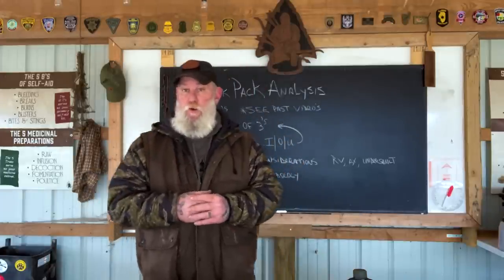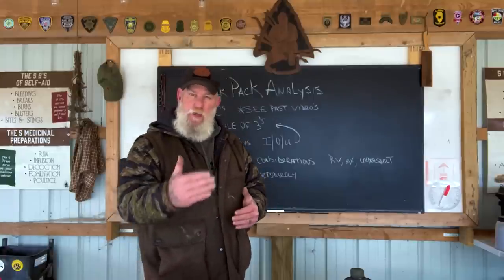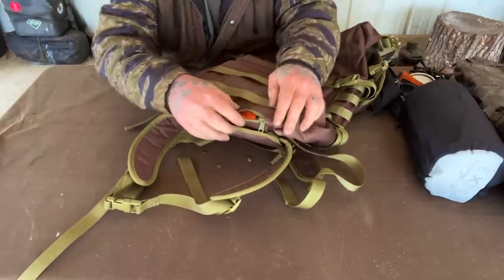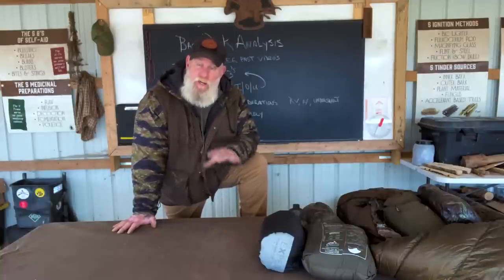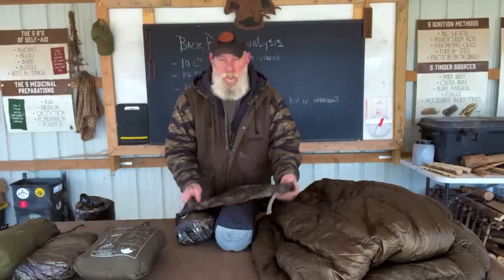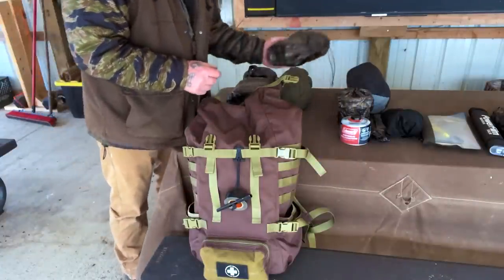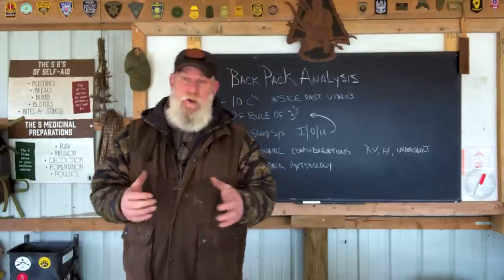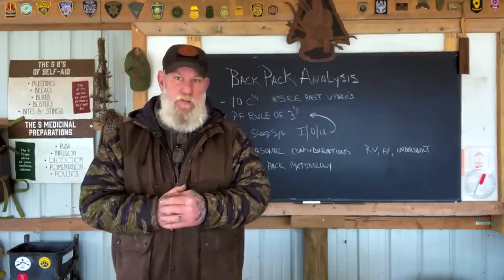Back Pack Analysis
Talking through gear selection and packing mentality